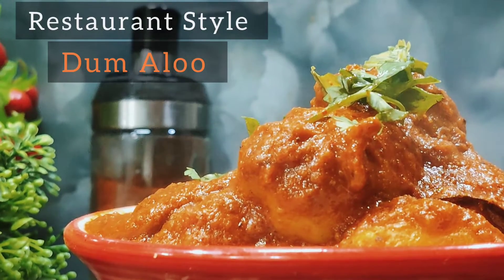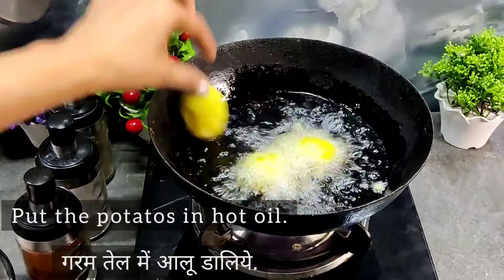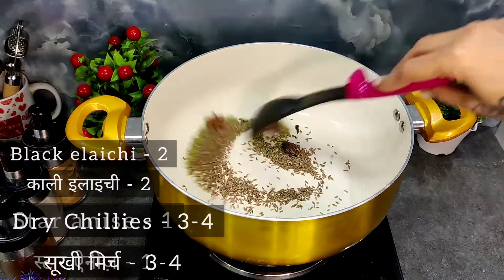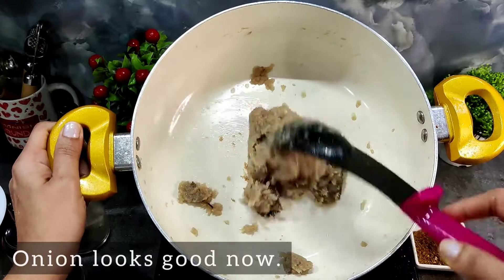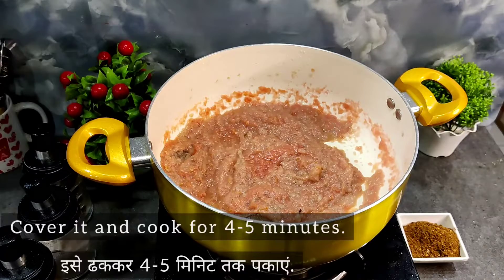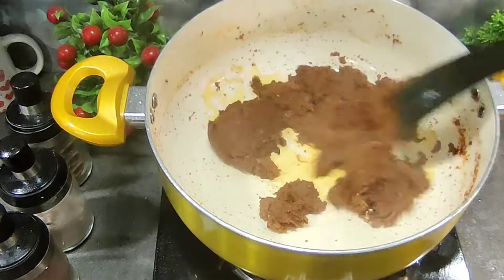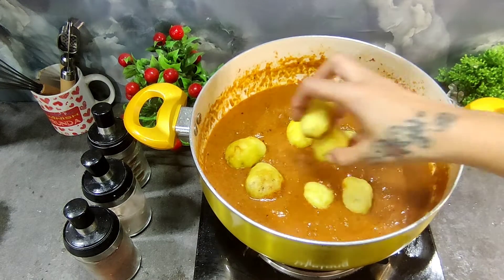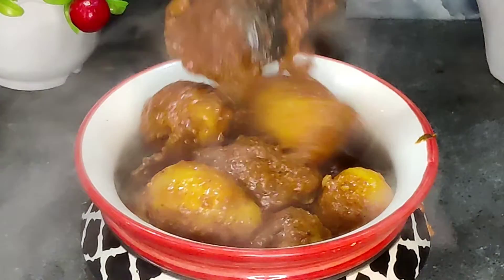Perfect Dish To Serve With Chapati & Paratha - Panjabi Dum Aloo Ki Recipe - Dum aloo at home - VFM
Easy and delicious recipe of restaurant Style dum aloo.

INGREDIENTS

1.  baby Potatoes
2 . onion
3. tomato
4. Curd
5. Gram Flour
6. Fannel seeds
7. Cumin Seeds
8. Cinnamon Stick
9. Cloves
10. Cardamom
11. Salt
12. Kashmiri Red Chilli Powder
13. Coriander Powder
14. Kasuri Methi

Video contains detailed steps using all above ingredients with special tips and tricks.